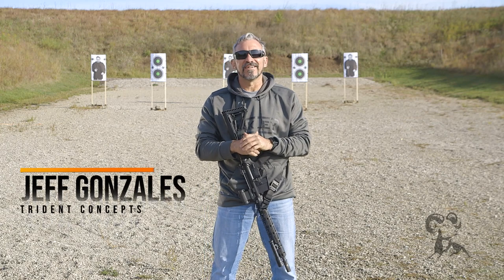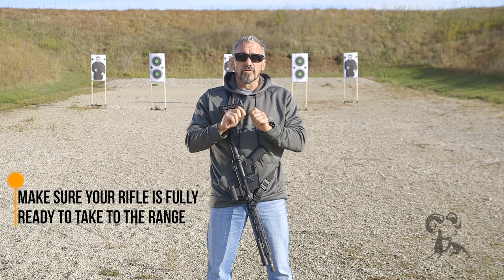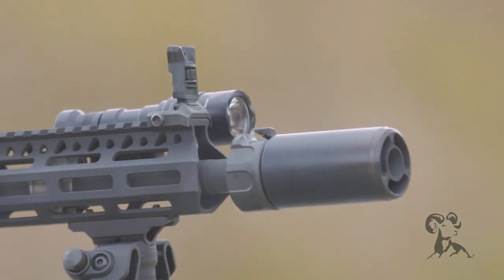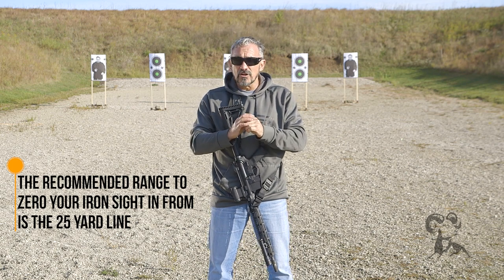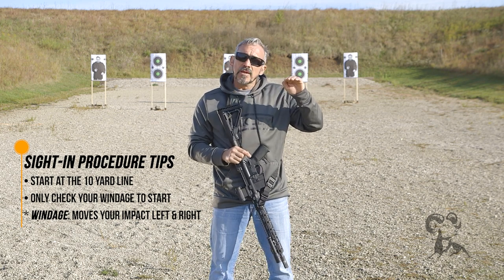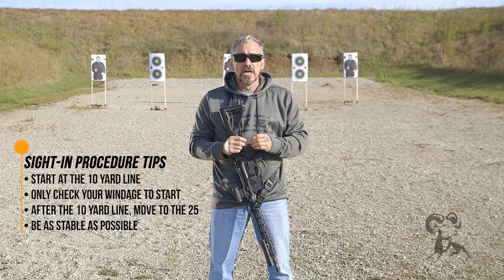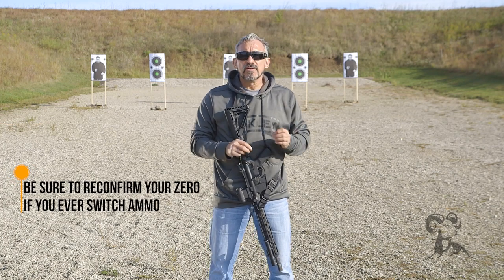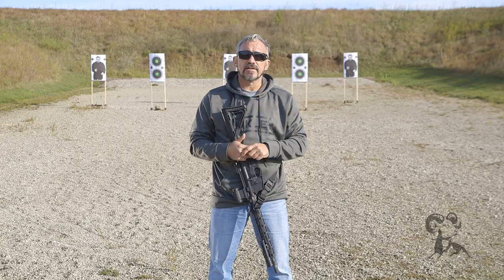Daily Defense Season 2- EP 26: Sighting In Your Rifle's "Iron" Sights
In the previous video, Jeff explained how to sight in an optic on your rifle. If your rifle is an AR-15, chances are it came with - or can easily be fitted with - mechanical "iron" sights for backup, in case your scope or red dot breaks. Just like an optic, iron sights need to be sighted in, and the first step is to make sure they're installed correctly before you hit the range. It's best to choose front and rear backup sights made by the same manufacturer. Mount them with as much distance between them as possible. Backup sights are meant to be used only in an emergency, so zero them for 25 yards. Then work out where to hold for targets at 50, 75, and 100 yards. Start by adjusting the windage at the 10-yard line. Get it dialed in as precisely as possible, THEN move back to 25 yards. Shoot from a stable platform like a bipod, shooting rest, sandbags, or even your range bag to eliminate as much unwanted movement as possible. Zeroed iron sights probably won't need much if any adjustment. It's good to check them and confirm the zero periodically, especially if you switch to different ammunition. You can also "co-witness" your iron sights with the red dot - view them through the red dot's lens and synchronize them to its dot to sight in them in.